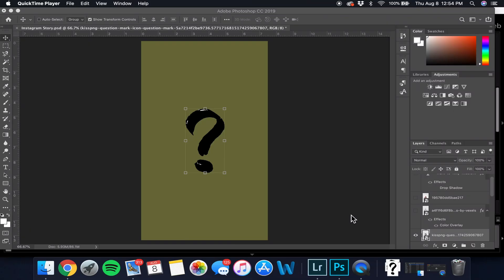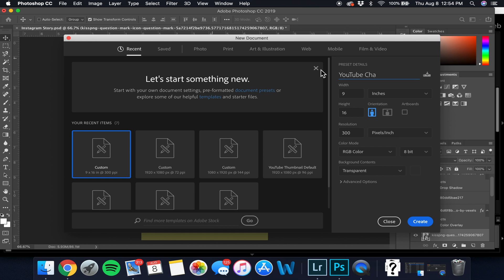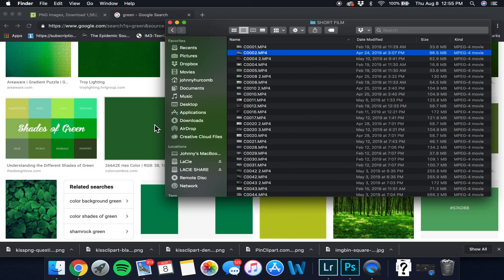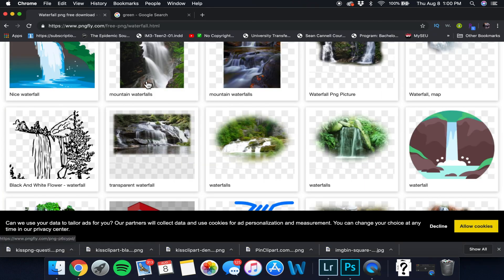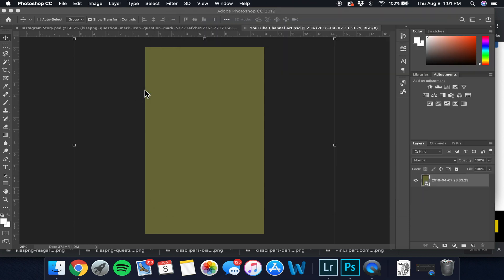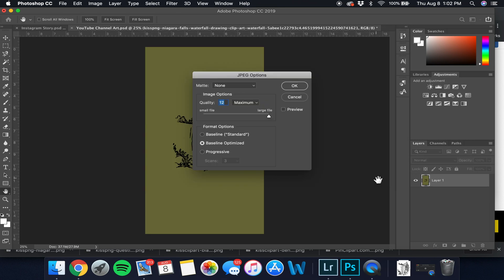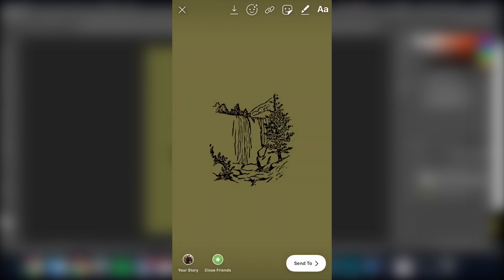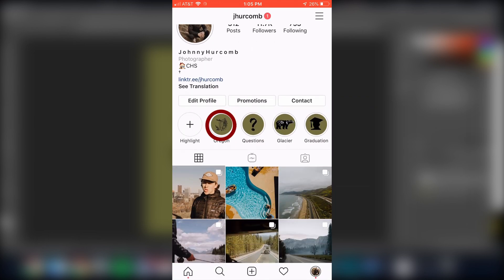Instagram Highlight Covers [How To] PhotoShop 2021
This is a step-by-step tutorial on how to update any instagram highlight cover icon with fresh ideas that match the aesthetic of your current profile.

Side Note: In the video I recommend people to use air drop while working on a Mac OS. If you don't have a Mac then you can upload your final JPEG that you would use on instagram to a google drive then download it on any device.

Here's a link to the .Png Website I used to download my icon.